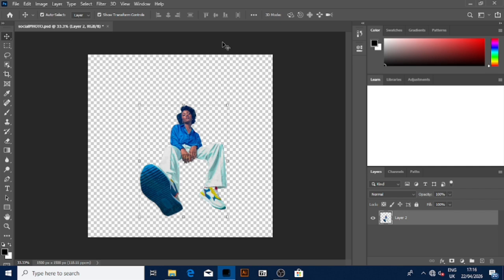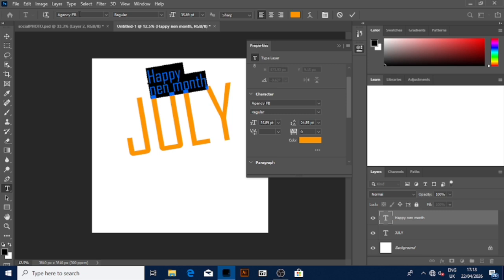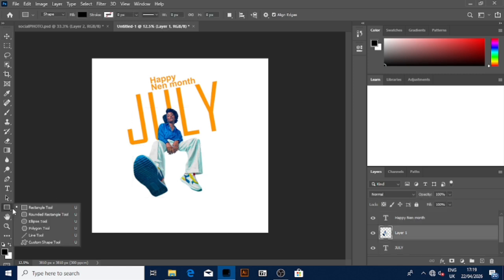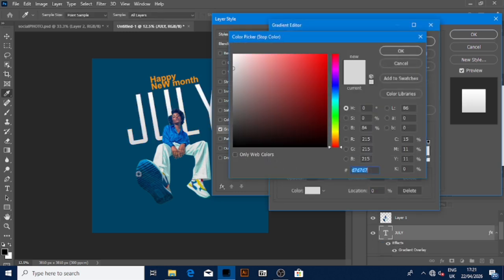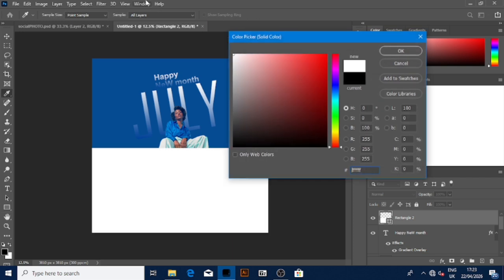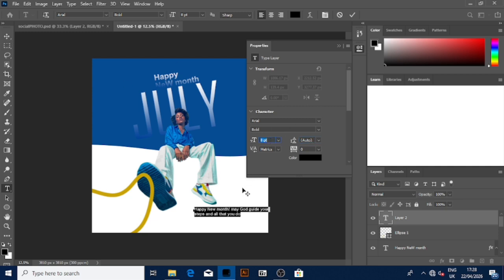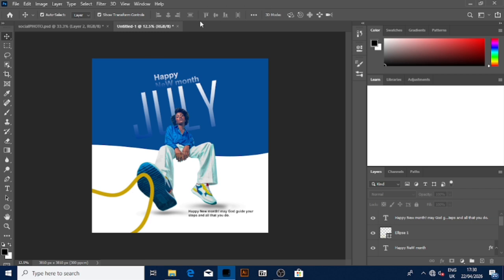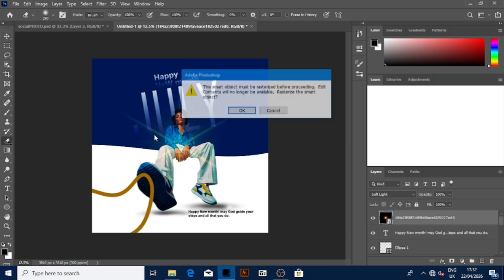Happy New Month Flyer Design in Photoshop